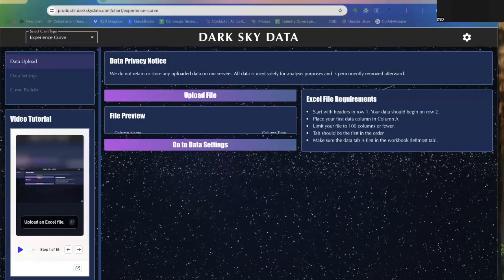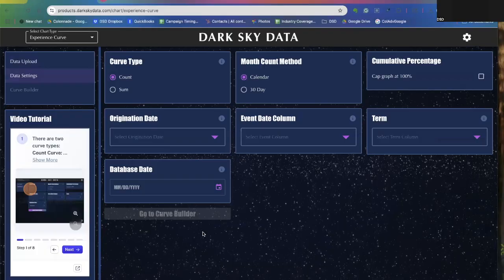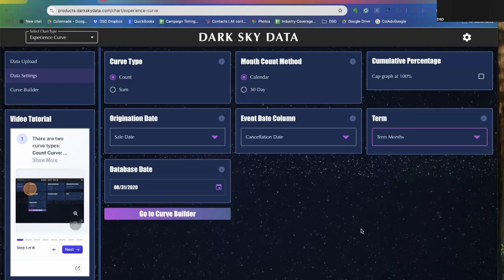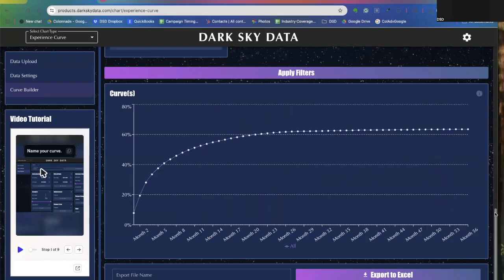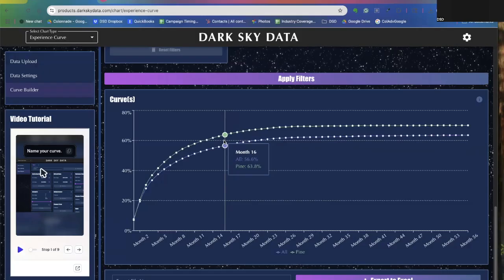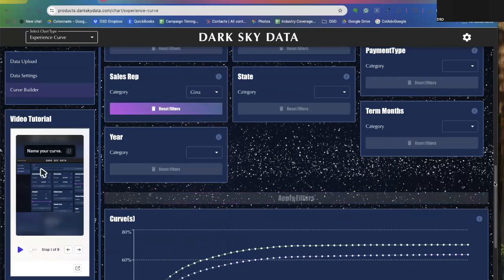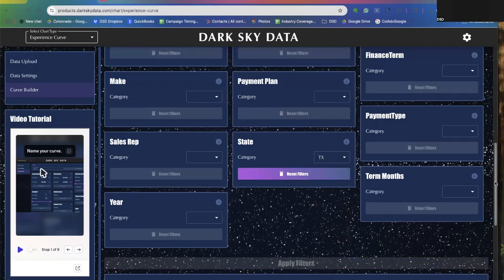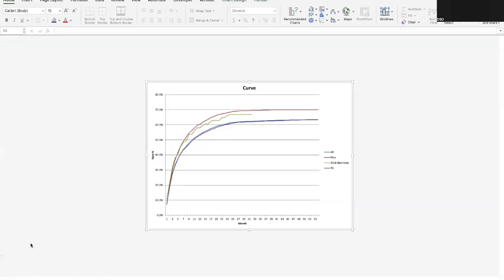Cancellation Curves By Count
The Count type cancel curve is the simplest cancellation curve, tracking cancels over originations. This video shows how to make this curve using the Dark Sky Data Experience Curve tool.